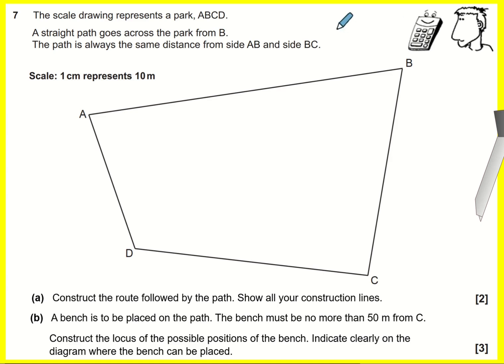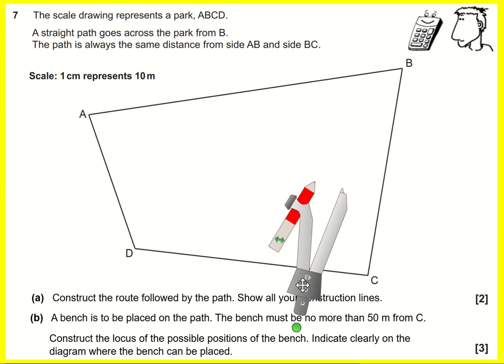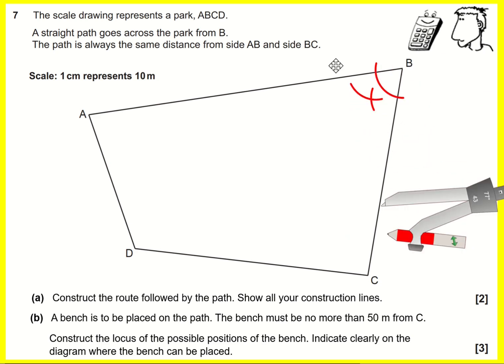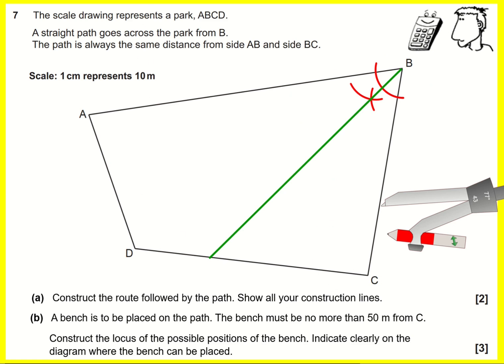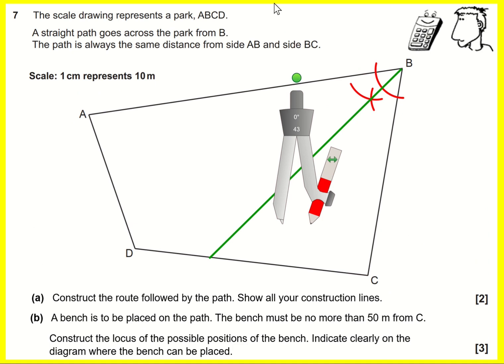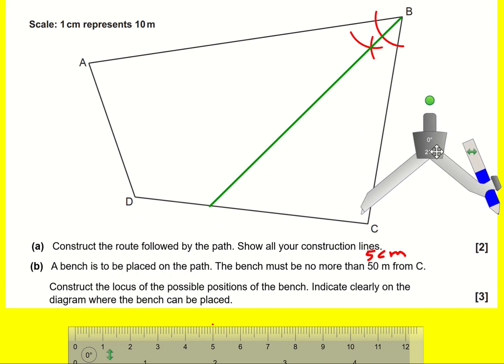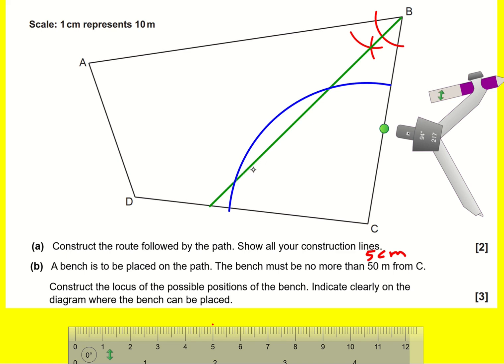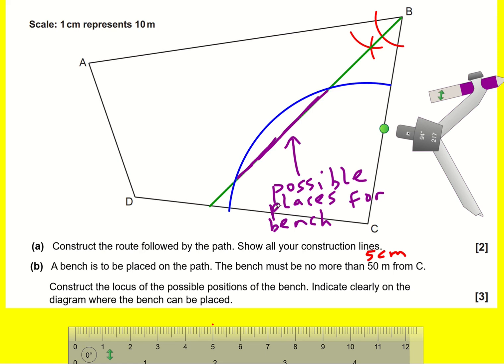GCSE OCR Nov 2021 6H q7 (Maths: higher tier past paper)